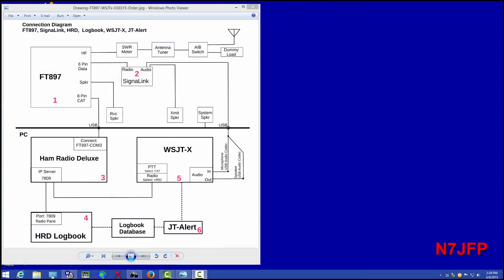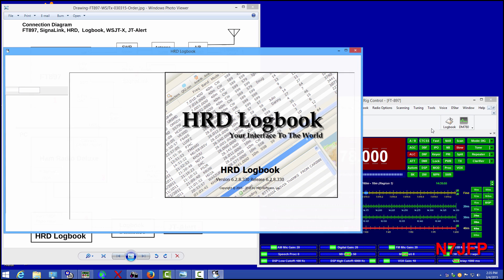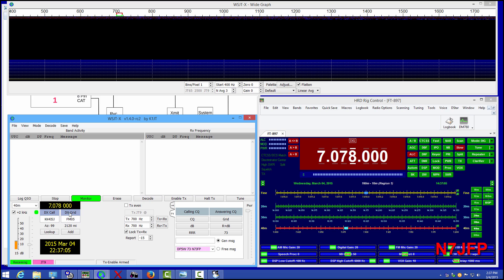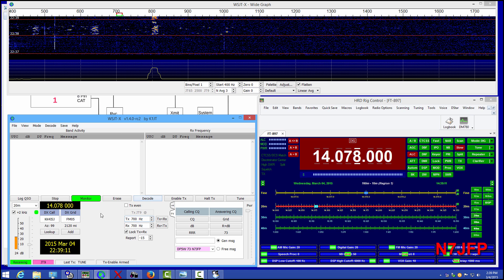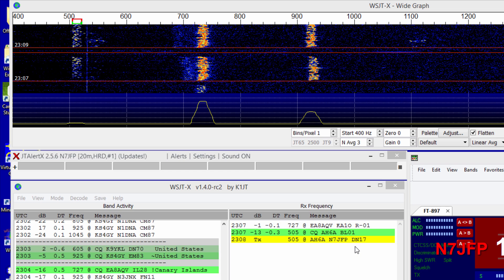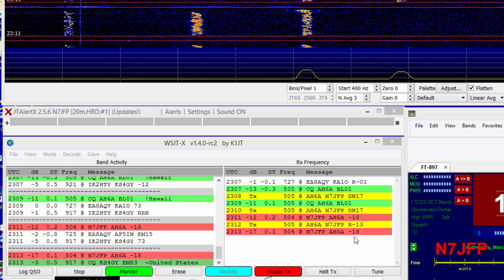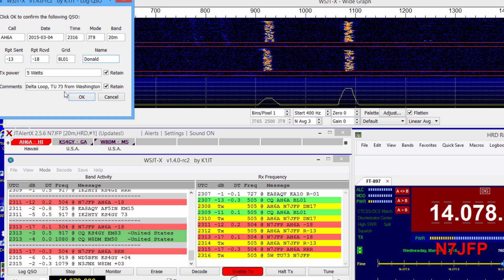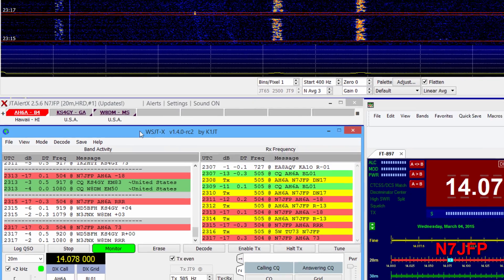FT897-WSJT-X JT9 20m QRP WA to HI -- N7JFP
This video shows how I connect the radio and software to get a JT9
QRP QSO with 5 watts from WA to HI using a Delta Loop antenna.  73, N7JFP